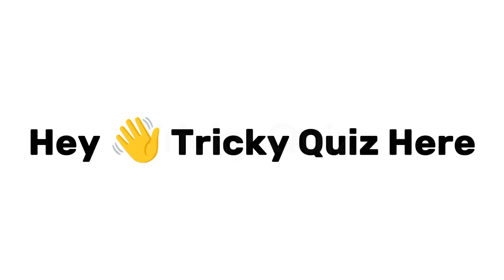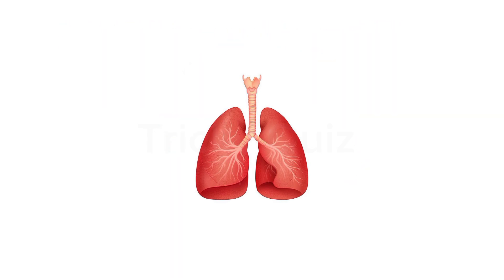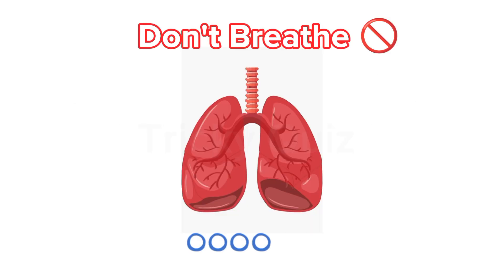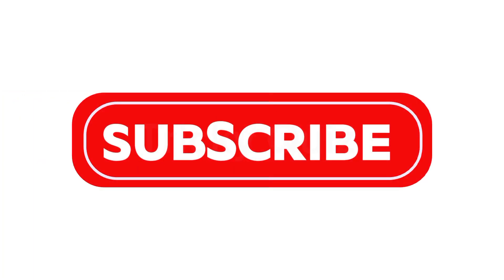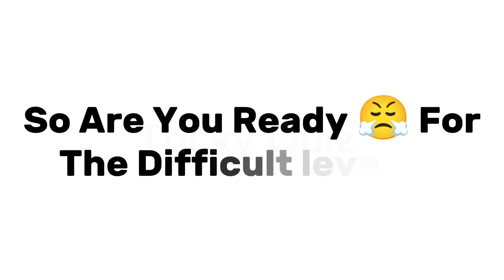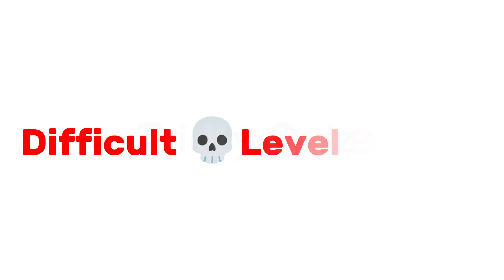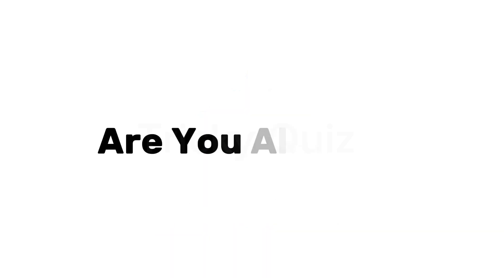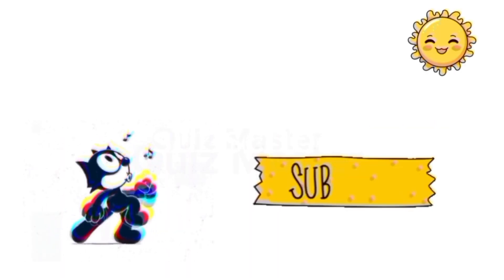Don't Breath While Watching This Video (Super Hard) .